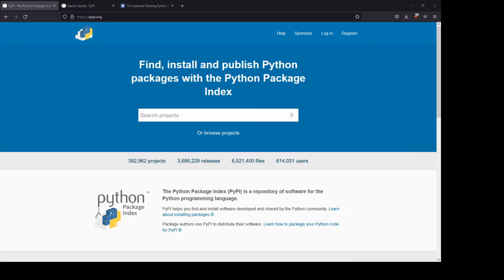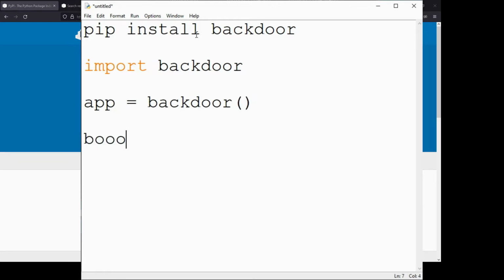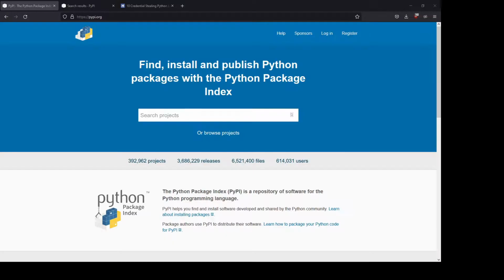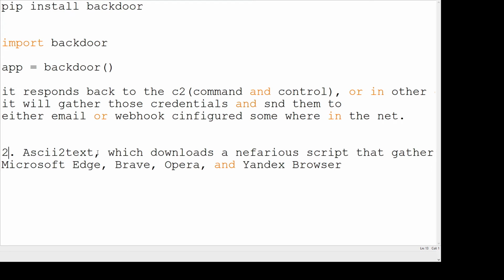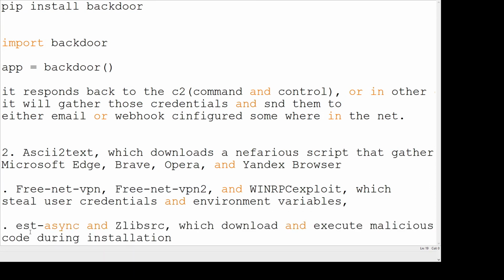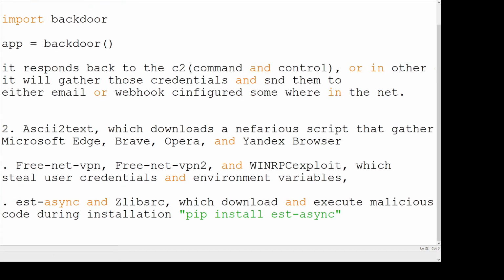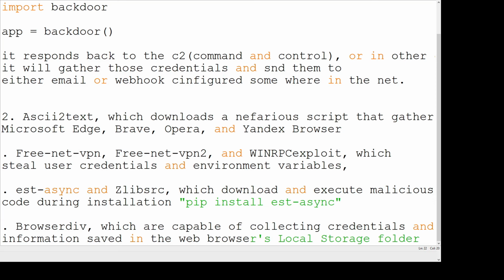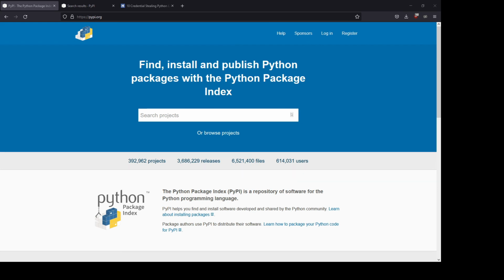Malicious PyPI Python Libraries Caught Stealing Credentials and Installing Shells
Hello guys back again.

How often do you check for the backed code of these beautiful and enticing python packages that simplifies your work while coding? My guess is as good as yours. Most of the people just use “gentleman word agreement” it is safe.

But on contrary there are always bleacher of the agreement among-st us. Now this where “don’t trust,verify” phrase comes into play.

Around the tech news a number of modules have been found to be having backdoor which aids them to harvest critical data points such as passwords and API tokens.

Recommended books and equipments that I use:
Learn Python, 5th Edition

Linux Basics for Hackers

Getting Started Becoming a Master Hacker

Camera (Sony FDRAX53/B 4K HD Video Recording Camcorder)

ZealSound USB Microphone

ASUS VivoBook 17 Laptop (2022 Newest17.3” Full HD 1080P Non-Touch Display)

There is no additional charges to you! I recommend using the links to purchase a product/service to save more. Thank you for supporting this channel, so I can provide you with free content every week!